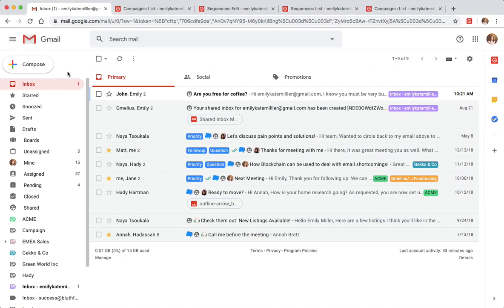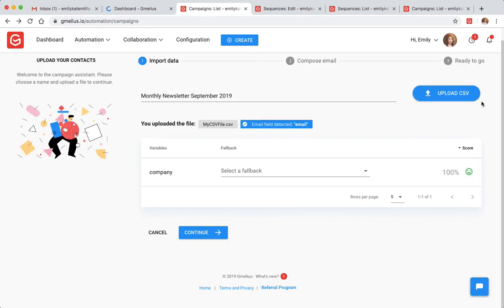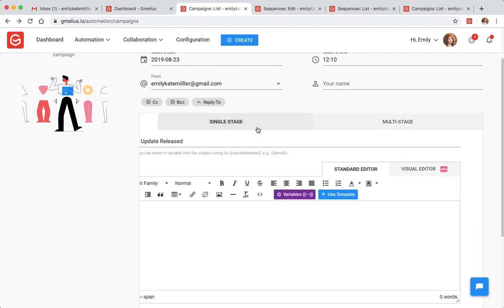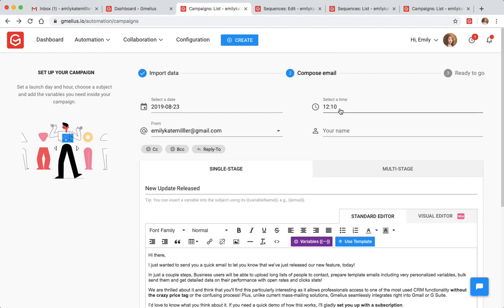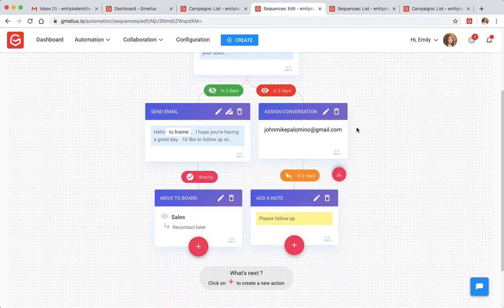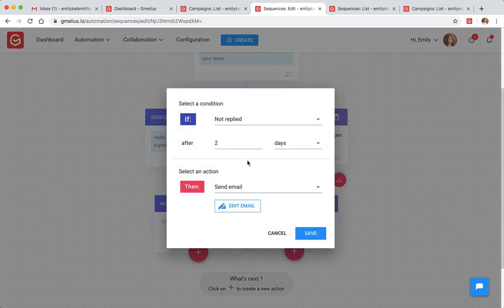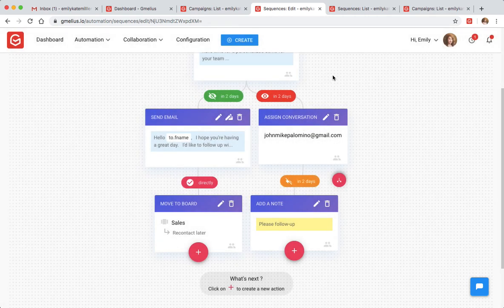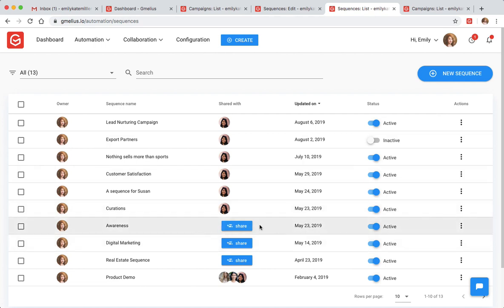How to send email campaigns with Gmelius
With Gmelius you can create simple mail merge and multi-stage drip campaigns without leaving your Gmail inboxes.